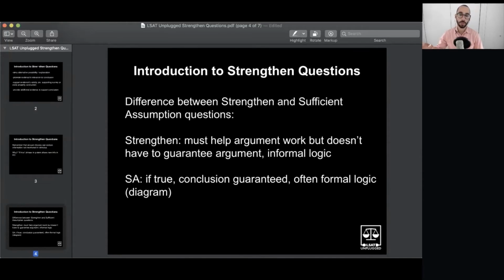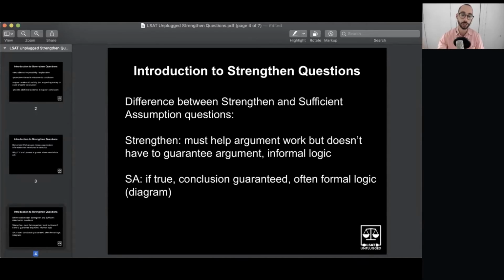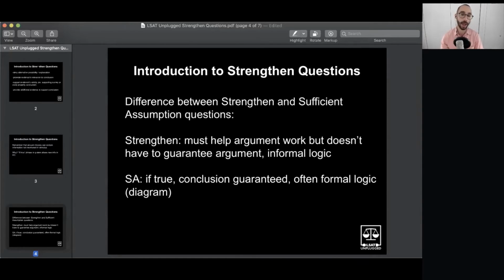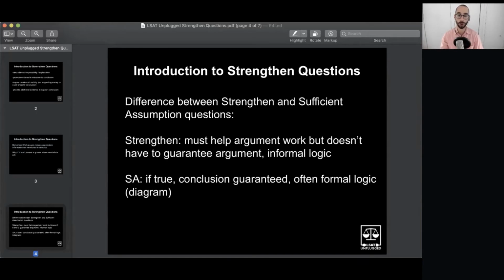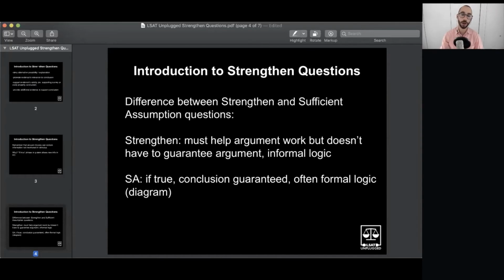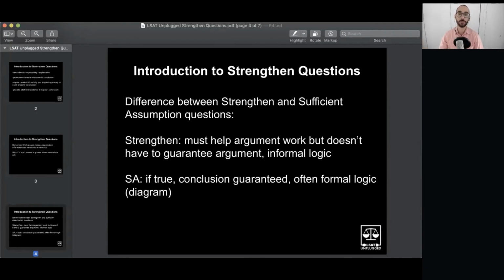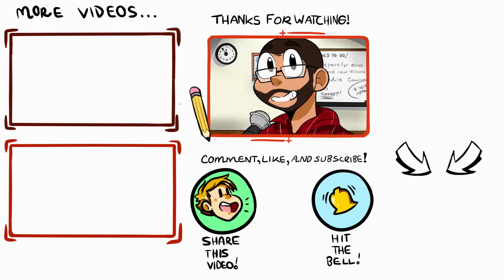LSAT Strengthen vs Sufficient Assumption Questions